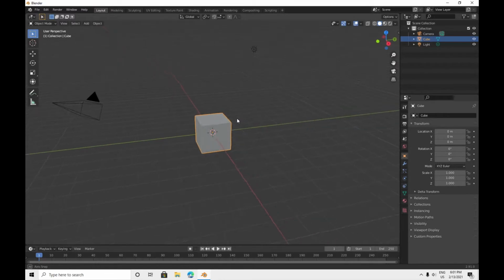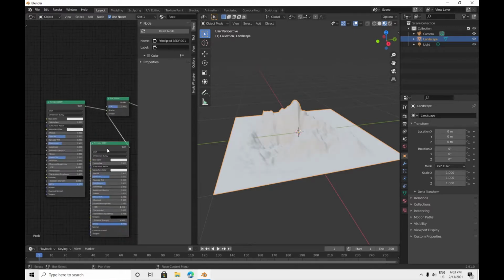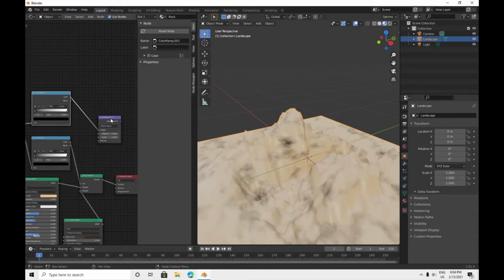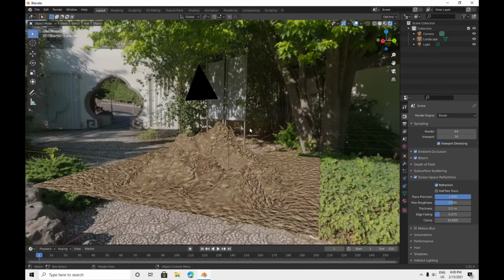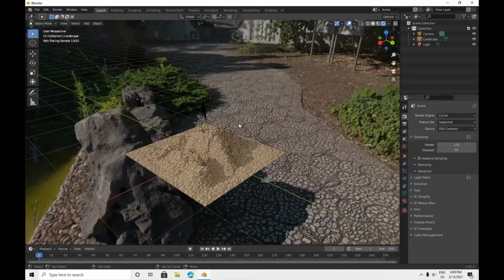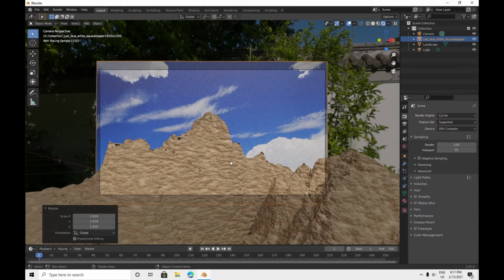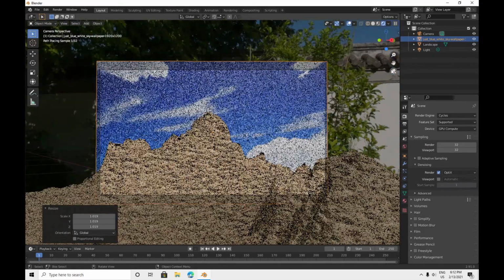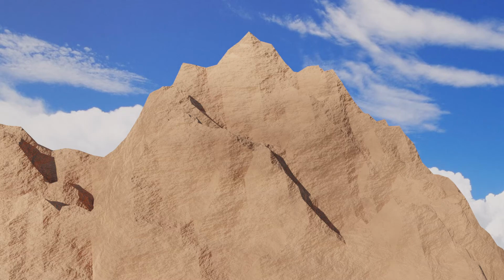Easy Blender mountain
An easy mountain in Blender 2.9